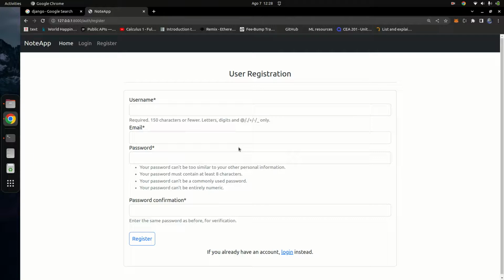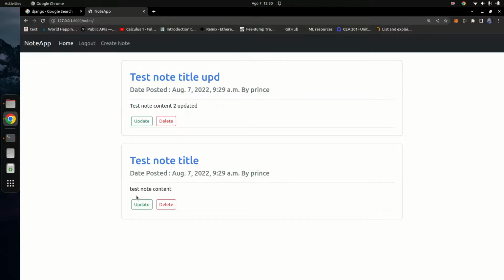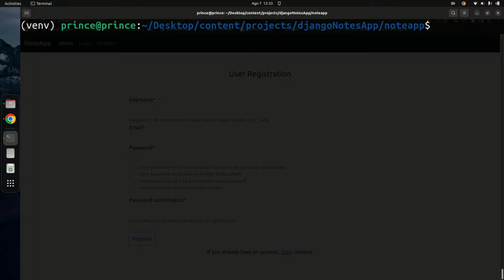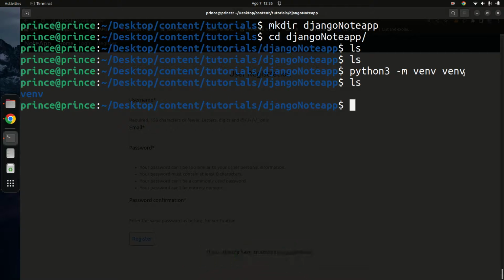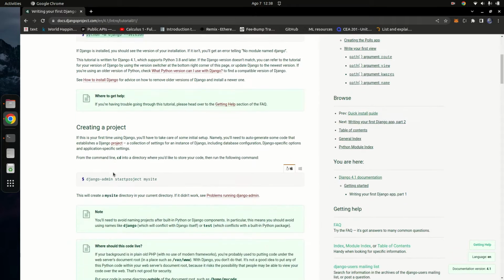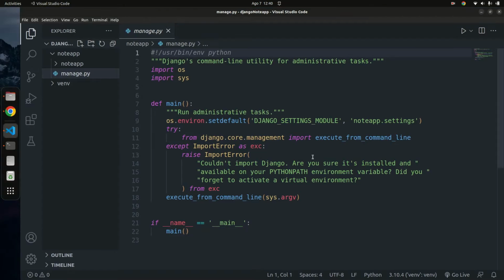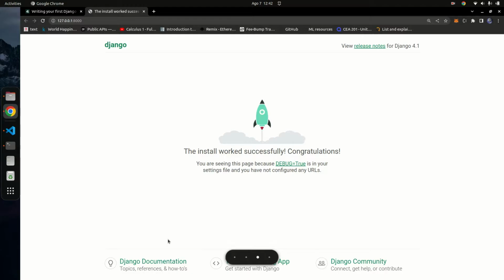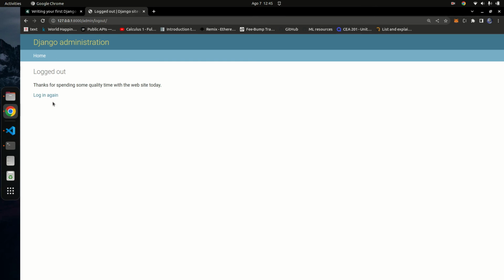Django For Beginners - Project Setup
Learn django by building a website application. In this video, we'll go over all the basics needed to build a a web application using Python Django. We'll learn how to setup a django project,  setup a database, register users, user login and logout, creating notes, deleting notes, updating notes and so much more. This tutorial is suitable for anyone wanting to learn web development in Python. We'll cover all the basics to get started.

Happy coding!
Prince